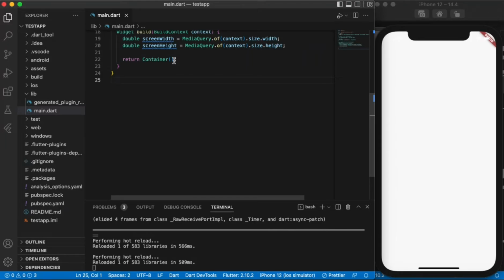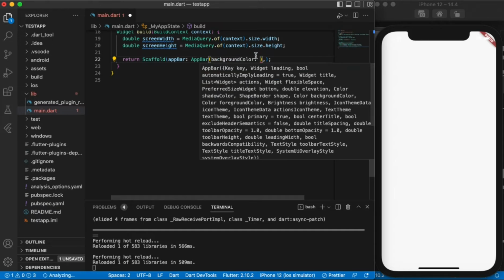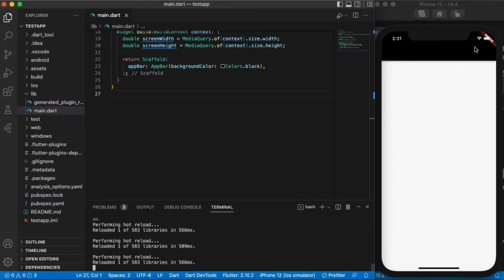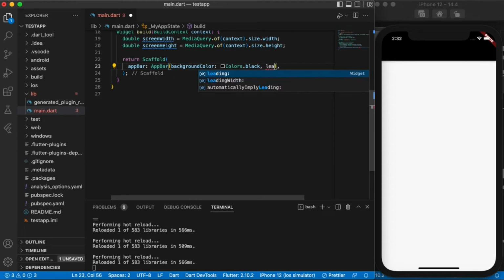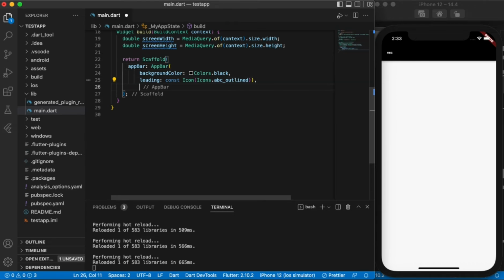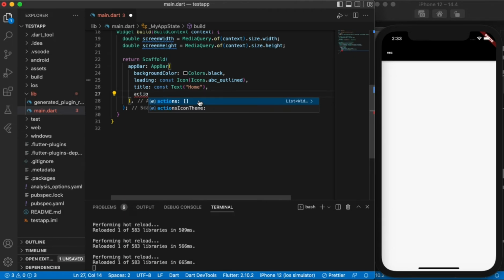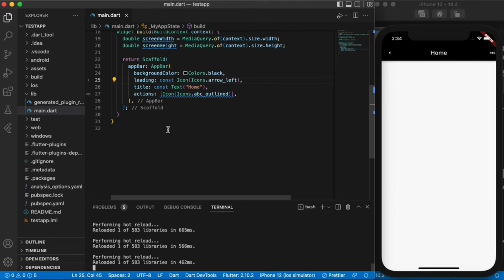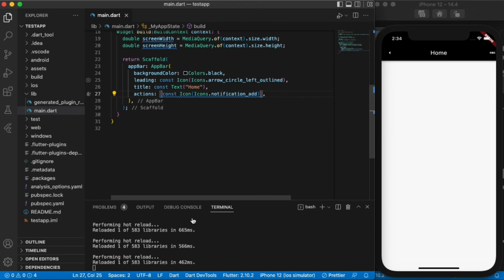Master Your Flutter App Bar UI with Custom Designs!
Flutter tutorial for beginners showing you how to add a Scaffold AppBar and giving you tips on how to design an application that users really like. This will help you as you continue on your journey to creating mobile and web based applications. The IDE used is Visual Studio Code. This Tutorial is for beginners.

Flutter is Google's portable UI toolkit for crafting beautiful, natively compiled applications for mobile, web, and desktop from a single codebase. Flutter works with existing code, is used by developers and organizations around the world, and is free and open source.

About Mufungo:
Mufungo Geeks focuses on creative content in computer programming. Main topics of consideration are Javascript, Java, C#, Python, NodeJs, React, Redux, Typescript, CSS and frameworks like React Native and Flutter. Get Started with React Native Crash Course and learn how to build an iOS and Android app with different components.